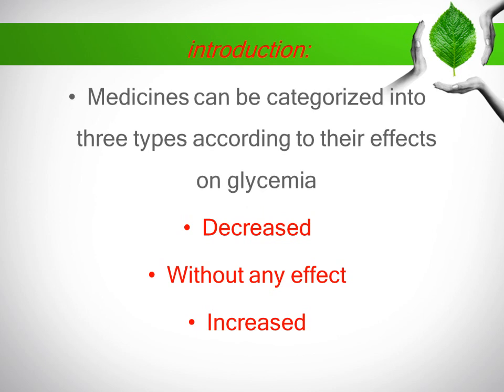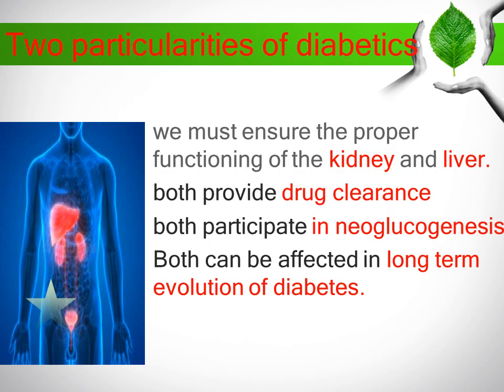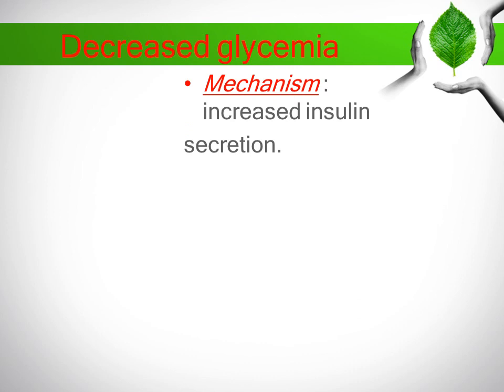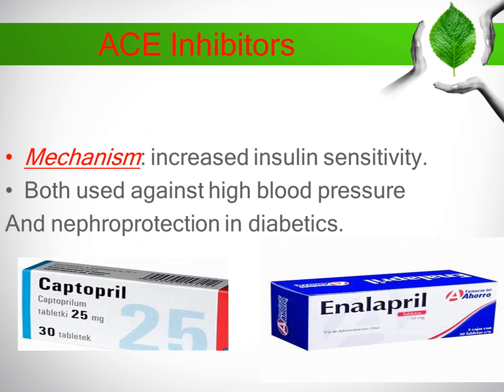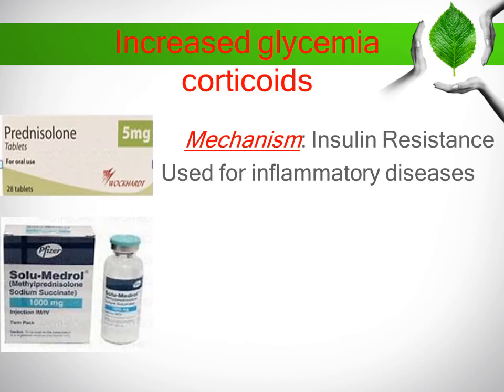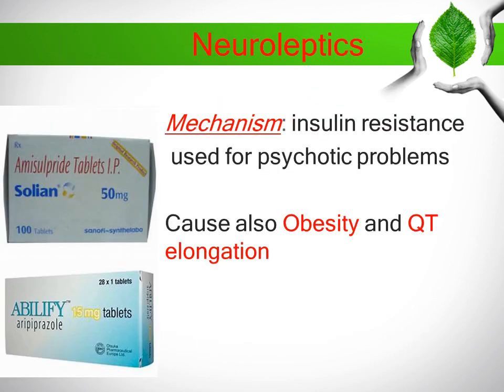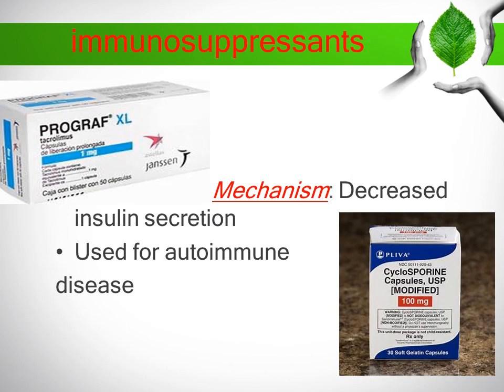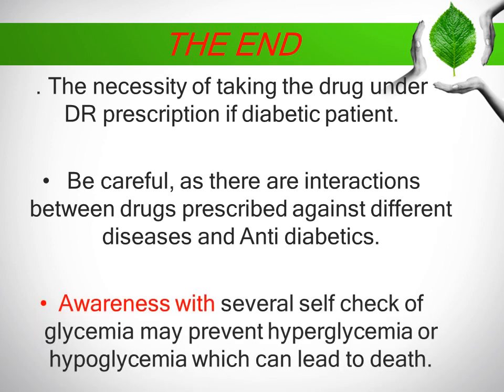Drugs of other diseases and Diabetes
prevention from interactions between several drugs of divers diseases and anti diabetic drugs may decrease iatrogenic hypoglycemia which is the most common cause of low blood glycemia.
This video is recommended for all people but especially for Pharmacy sellers.